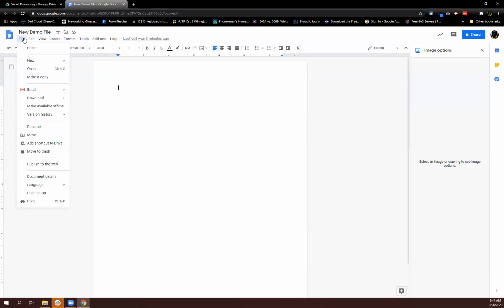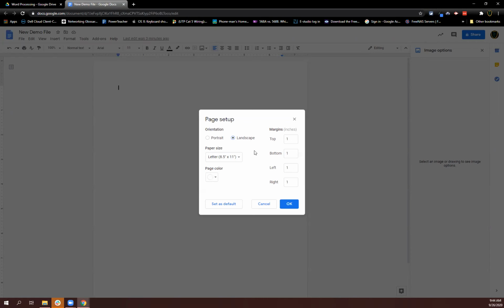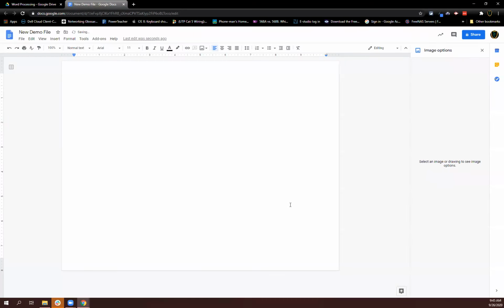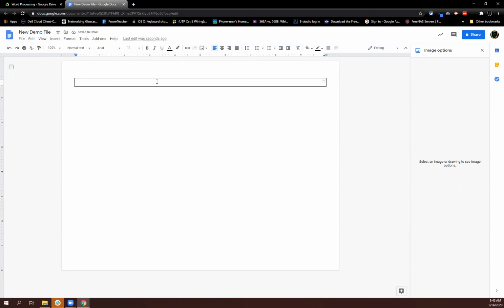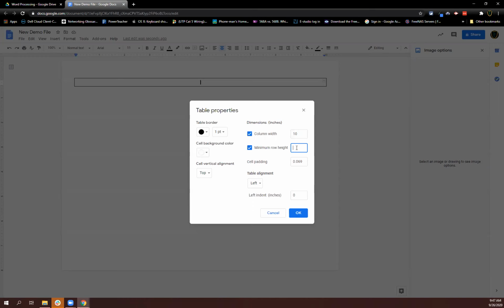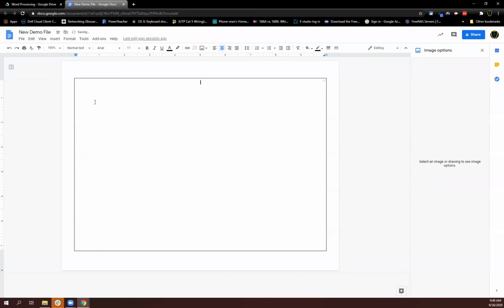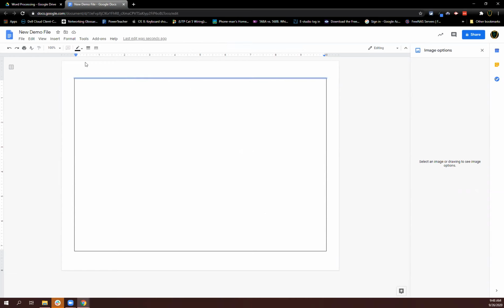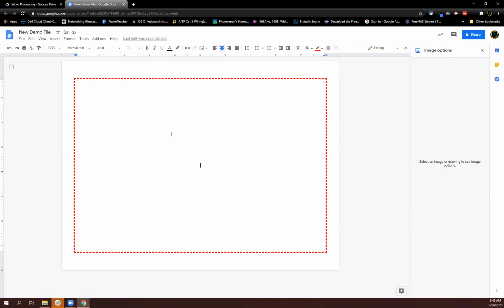WP Lesson 11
Make sure to set you margins to 0.5 for this project ignore step 18